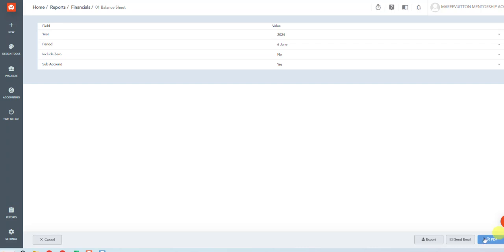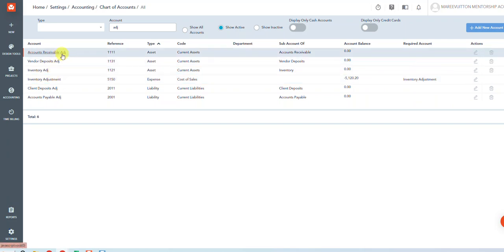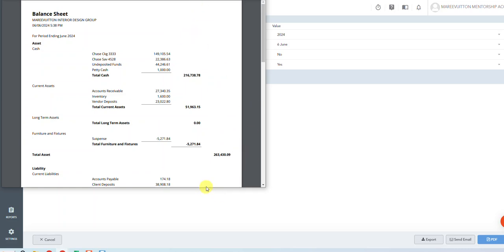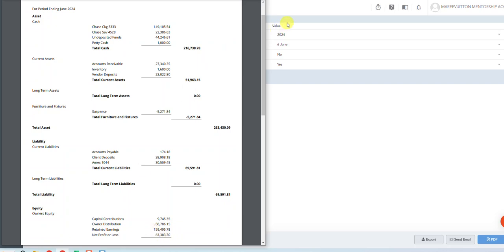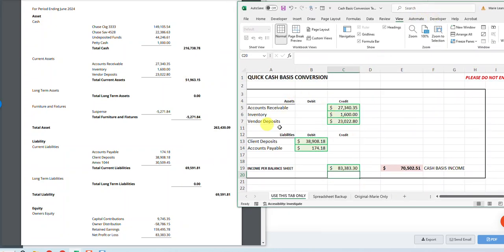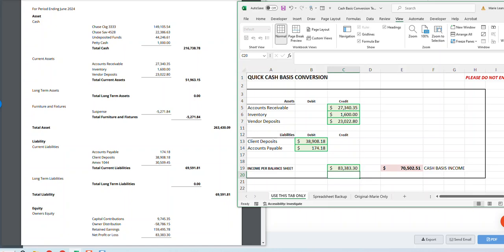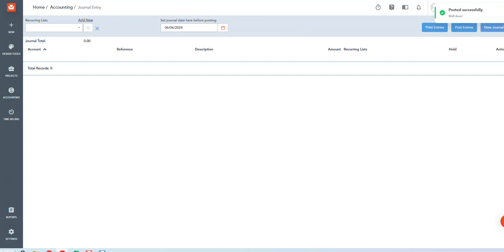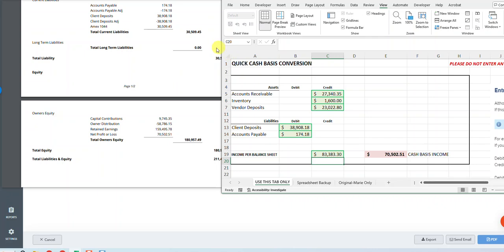How to Convert Accrual to Cash Basis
Studio Designer is an ACCRUAL BASED SOFTWARE. If you are a sole prop, you will convert to cassh basis for tax purposes and this video explains this basic process. See the extended video for more.